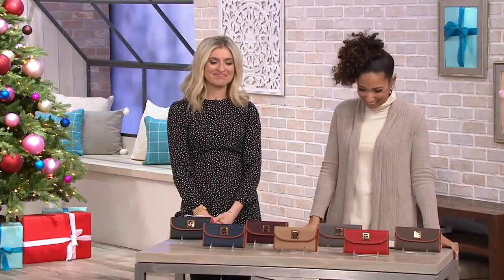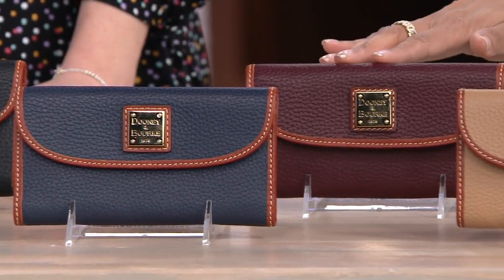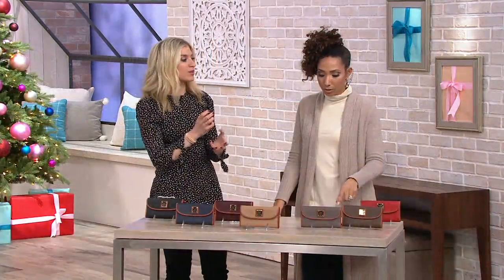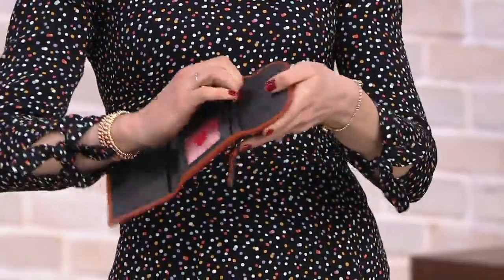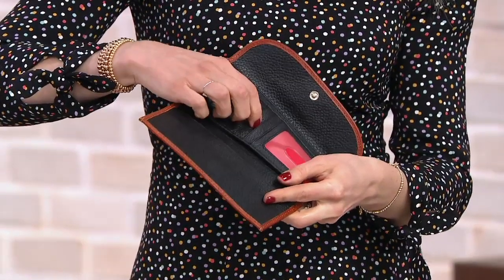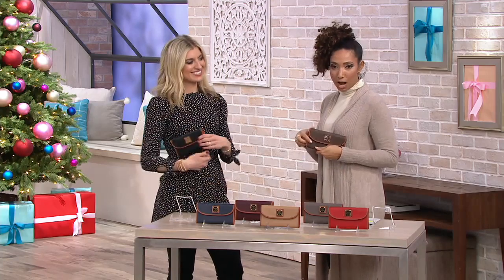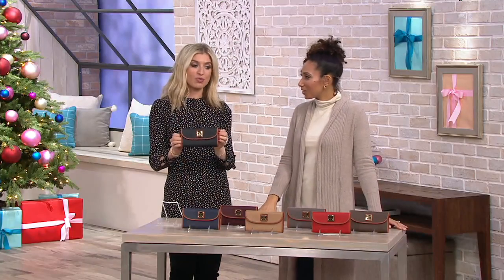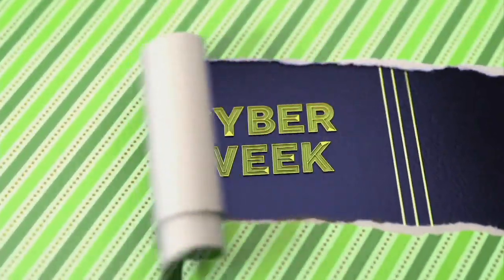Dooney & Bourke Pebble Leather Continental Clutch on QVC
Dooney & Bourke Pebble Leather Continental Clutch

This leather clutch bag could easily double as a wallet, with slip pockets for cash and plenty of credit card slots. From Dooney & Burke.